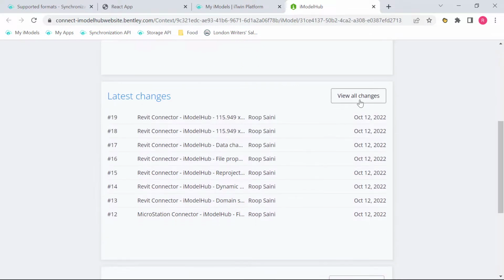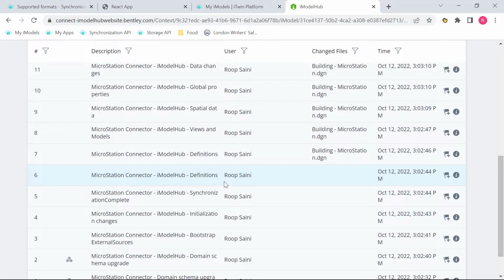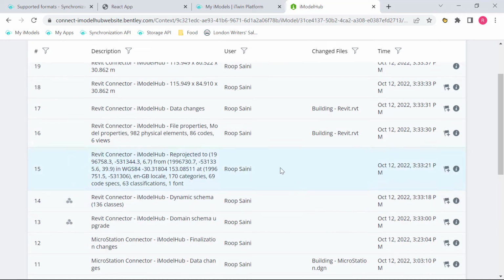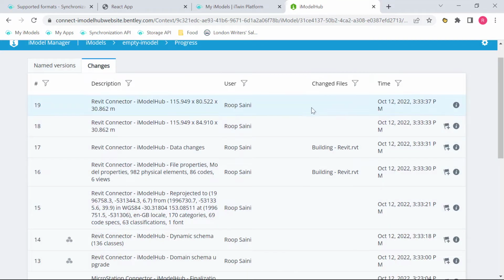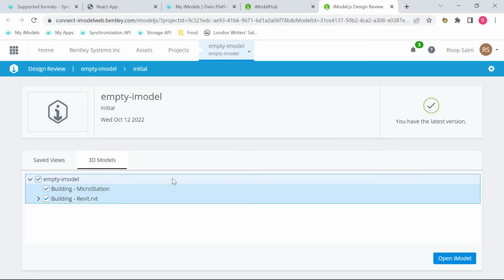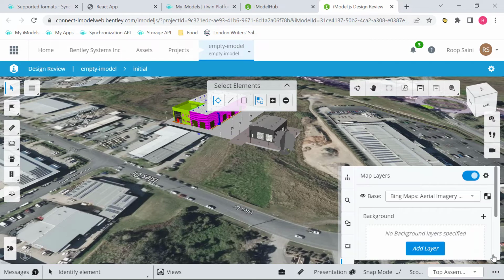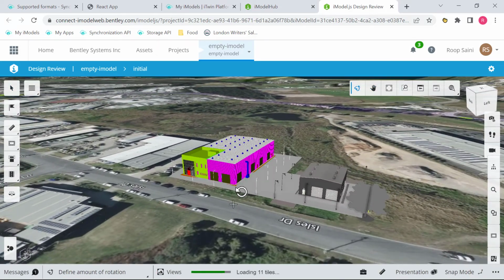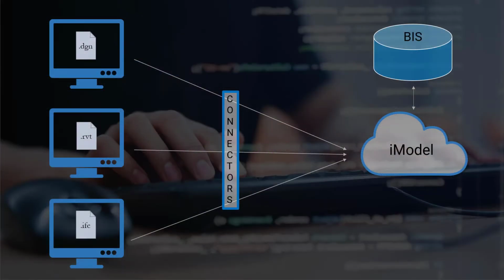The Synchronization API: Chapter 1, Lesson 3 – The Return of the Demo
In this lesson, we show how to view the results of the synchronization workflow examples in Chapter 1, Lesson 1.